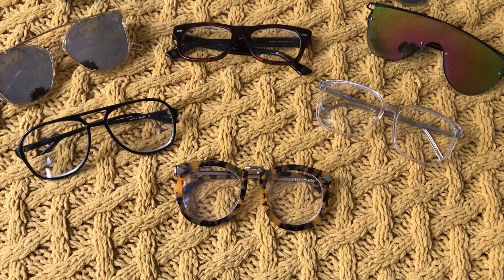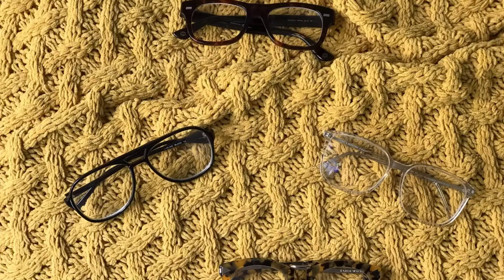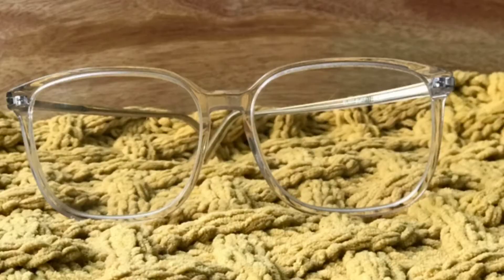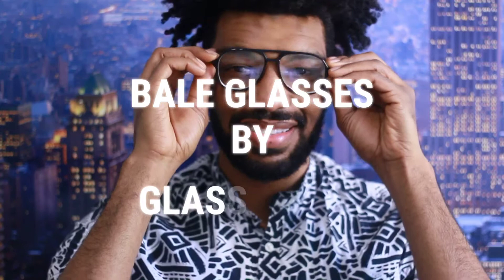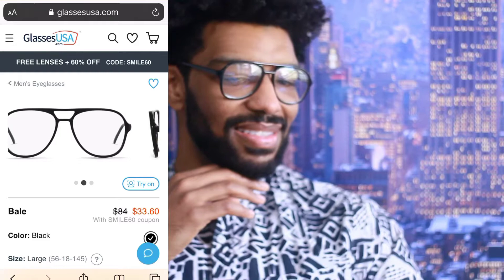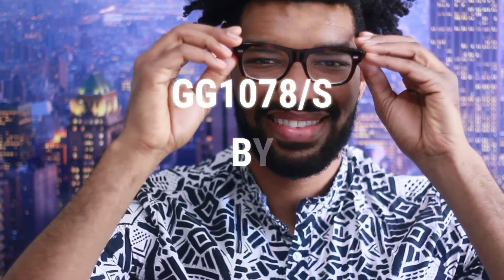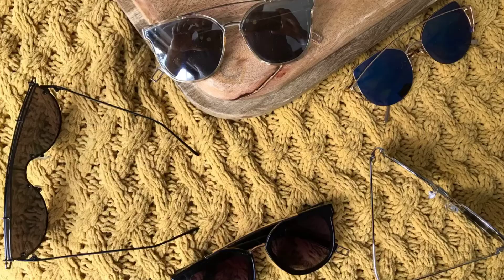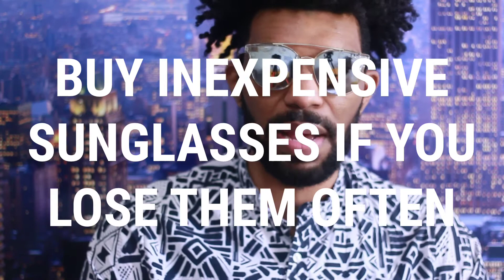My Eyewear Collection + Tips | Lonnie’s Lessons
In today's video I am sharing my eyewear collection which includes prescription glasses and sunglasses. Press play to get into my collection!

PRESCRIPTION EYEWEAR LINKS

Bale Black  Glasses by Glasses USA

Gucci Brown Tortise (not available)
Similar

SUNGLASSES LINKS

None of my other  sunglasses are available online:(